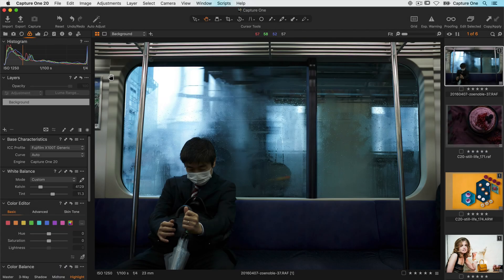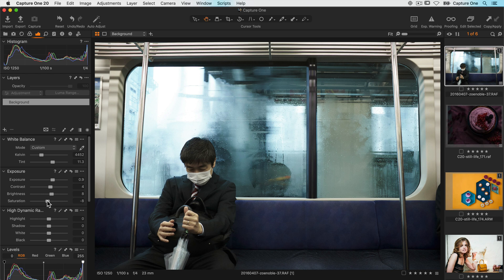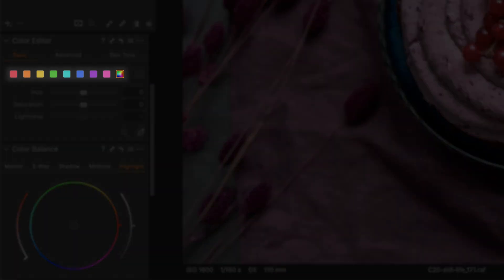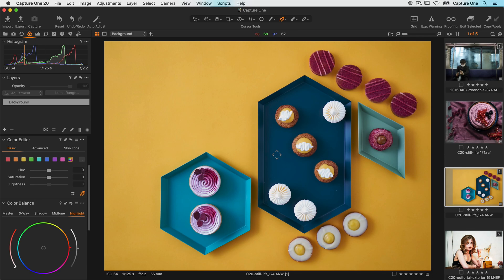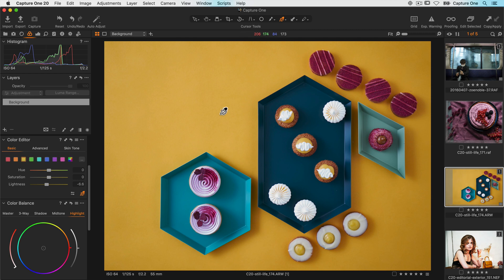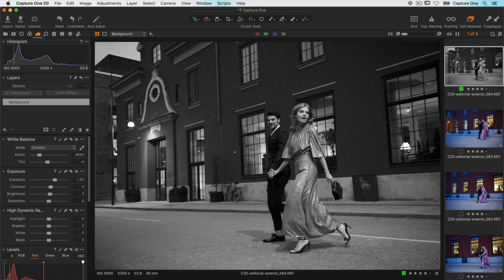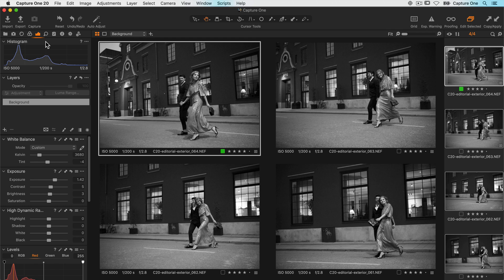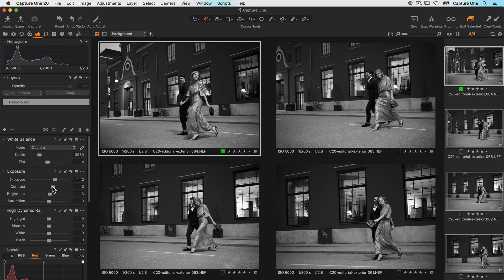Capture One 20 Tutorials | Essential adjustments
Get started with the most basic adjustments of image editing. Learn about white balance, exposure, crop, black and white, and how to copy adjustments.